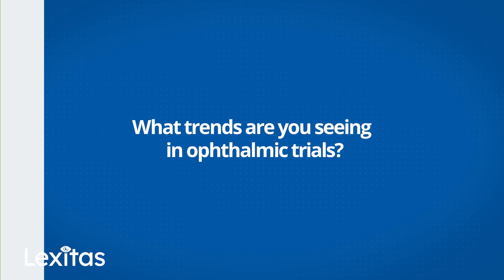Trends in Ophthalmology Clinical Trials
Ophthalmic clinical trials are increasing in complexity, as novel endpoints, new innovations in gene therapy and advances in AI are helping to push the boundaries of what was previously possible. Listen to CRO experts in clinical operations and ophthalmology talk about the trends and opportunities in clinical studies for eye disease.